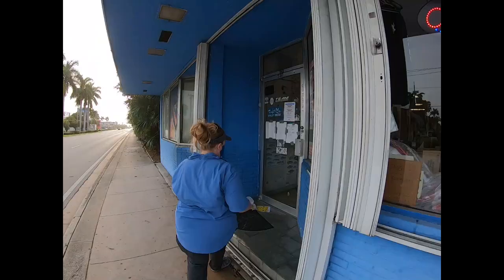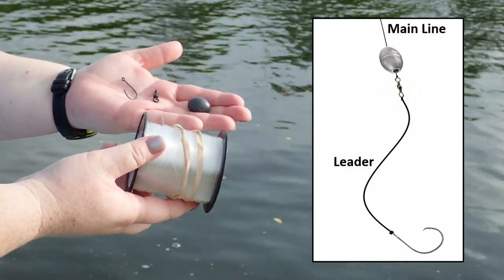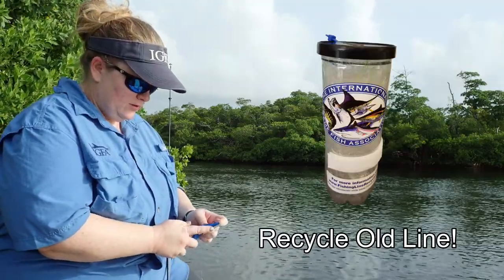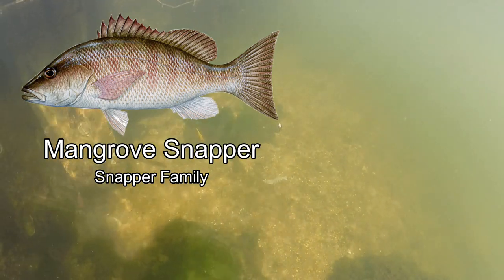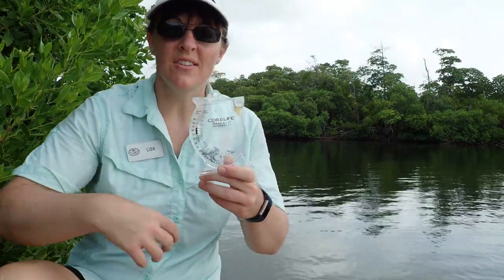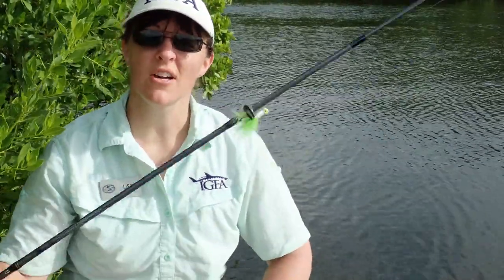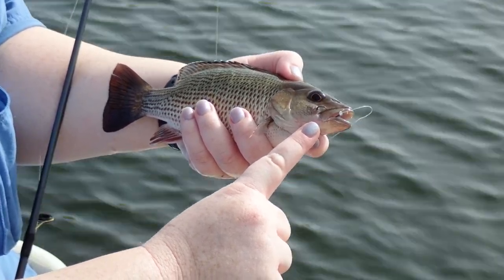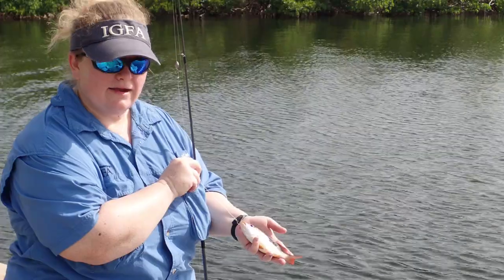Saltwater Fishing with Circle Hooks and Shrimp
The IGFA travels to Dr. Von D. Mizell - Eula Johnson State Park located in Dania Beach, Florida to do some saltwater fishing.

Virtual Field Trip Duration: 21 minutes
Aquatic Habitat: Saltwater

Follow along with Miss Lisa and Miss JoJo from the IGFA as we learn how to:

• Rig a basic saltwater rig using an egg weight, swivel, leader line, and circle hook
• Tie the uni knot
• Attach a natural bait (shrimp)
• Understand the difference between natural and artificial bait
• Measure salinity
• Be safe out on the water and a good steward to the environment
• Use a de-hooking tool
• Identify saltwater fish
• Measure a fish
• Read fishing regulations

Check out other virtual field trips, educational videos, how-to tutorials, coloring pages, and activity worksheets Sign up to follow along for free!